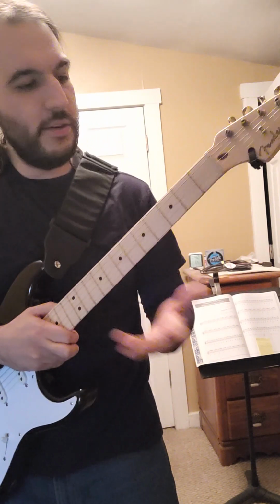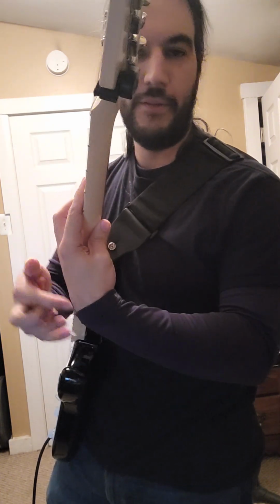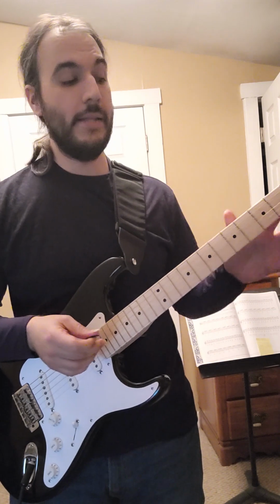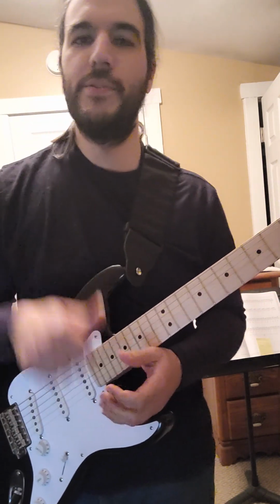Best practices for playing standing up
Lesson level: beginner

Want more of my help?  Message me with the challenge that you want help overcoming.